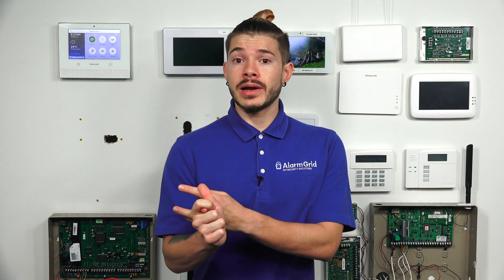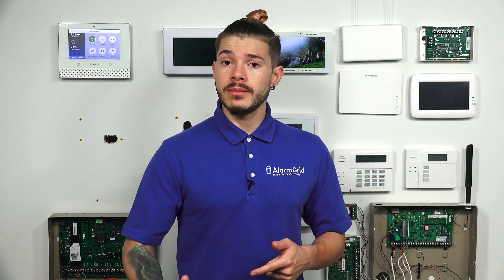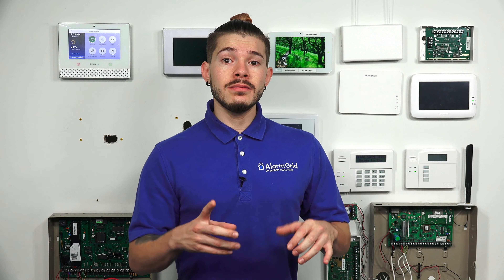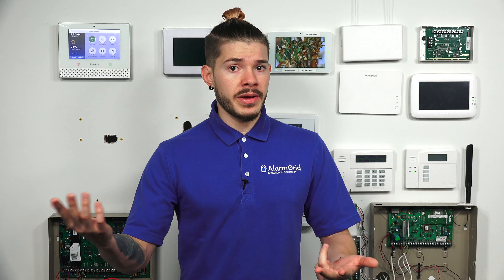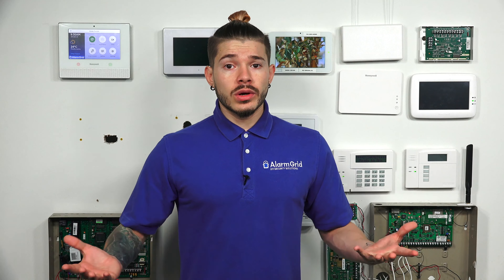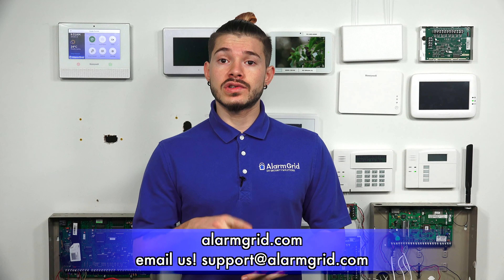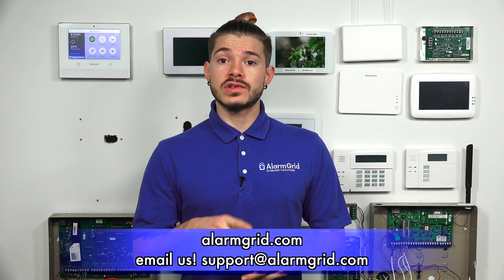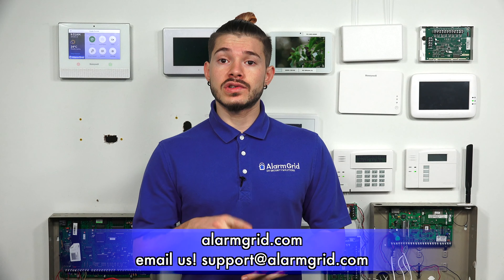Self Install a Qolsys IQ Panel 2 and Still Get Monitoring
In this video, Jorge from Alarm Grid explains how you can get a Qolsys IQ Panel 2 System monitored even if you install it yourself. A DIY alarm monitoring company like Alarm Grid does not care whether you installed the panel yourself or hired a professional installer. It just needs to work properly.

The Qolsys IQ Panel 2 Plus is considered to be one of the most DIY friendly systems ever produced. It even has a setup wizard that will walk new users through the entire initial setup process from start to finish. By using wireless sensors, you can install the IQ Panel 2 without needing to use any tools besides a screwdriver. You simply connect the panel to its plug-in transformer, plug it in, and power it on. The system's wireless sensors can all be mounted using double-sided foam tape, which usually comes included. And the panel itself comes with a desk or table stand that eliminates the need for mounting the panel to the wall and drilling holes. And just like that, you have installed your very own Qolsys IQ Panel 2 System!

Once you have your system installed, you can then activate it for monitoring service. This will involve connecting the system with the Alarm.com Servers. You will need to obtain a monitoring plan that includes cellular connectivity, as Alarm.com requires cellular connectivity to use their services. If you decide to sign up for service with Alarm Grid, then you can use a Gold or Platinum Level Plan (Self or Full) to get your IQ Panel 2 System monitored and connected with Alarm.com. You can also connect the system to a local WIFI network to set up another communication path for the system. Most IQ Panel 2 users will use both WIFI and cellular, which is also known as dual-path connectivity. Using multiple communication paths makes it more likely for your system to remain in constant contact with the Alarm.com servers.